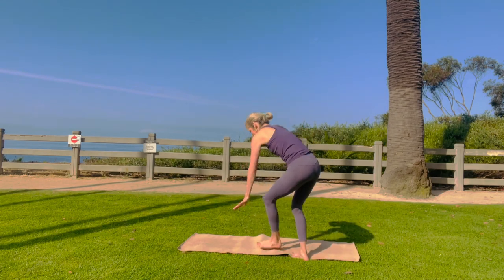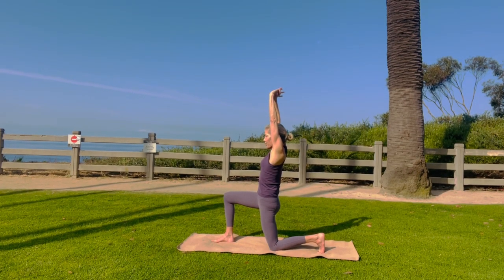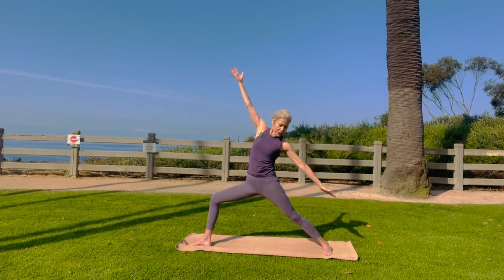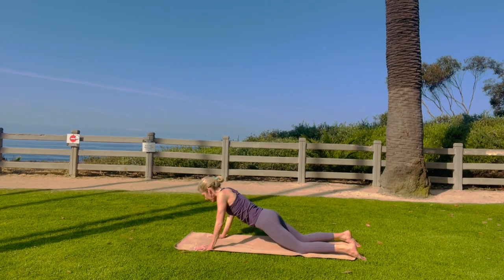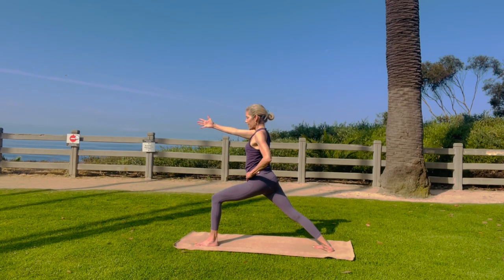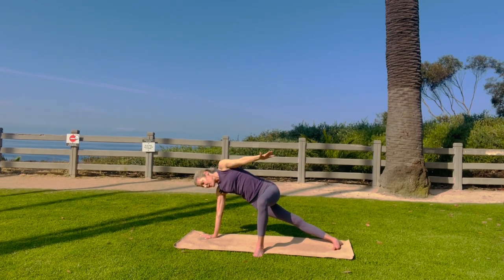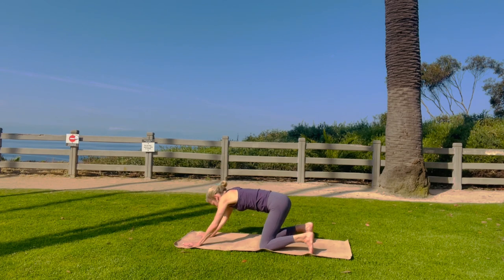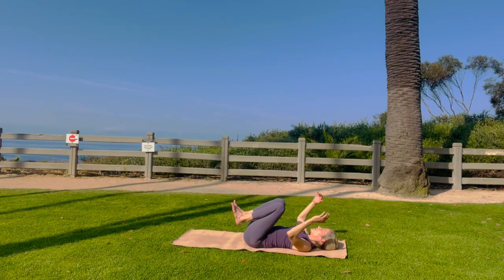Gentle Yoga Flow With Susan Foxley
Susan Foxley made it her life's work and mission to help people move from just surviving to thriving through the ancient practice of yoga, life coaching and hypnosis.

Foxley has workshops, books, blogs and fantastic youtube videos on how to thrive mentally, physically, emotionally and spiritually.